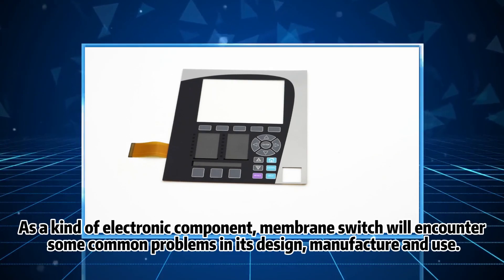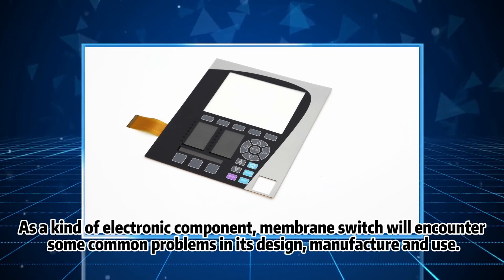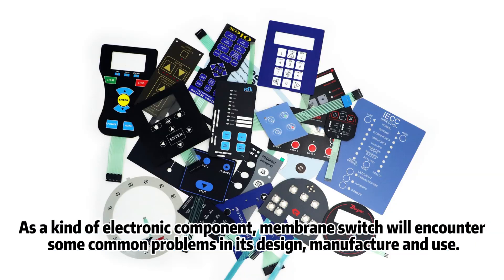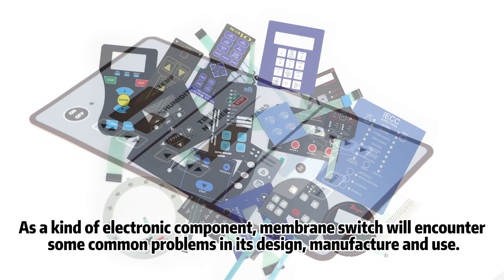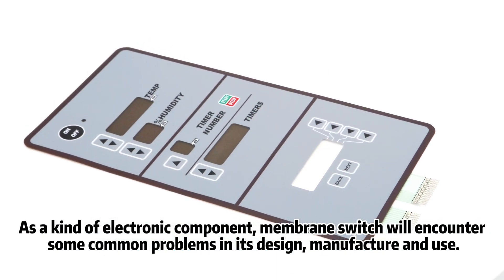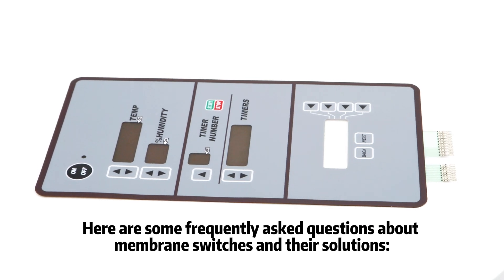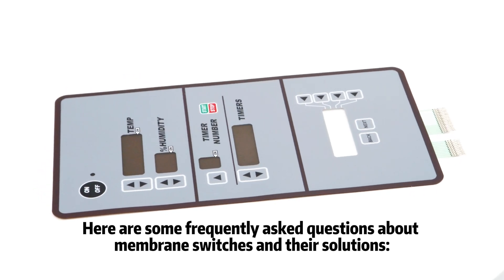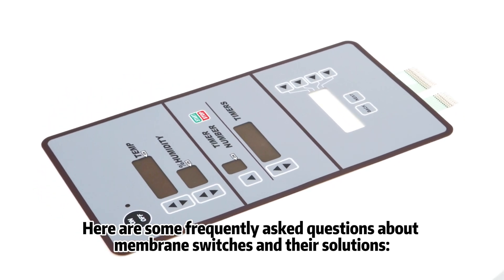Membrane switch in the process of use need to pay attention to details and maintenance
As a kind of electronic component, membrane switch will encounter some common problems in its design, manufacture and use.

Here are some frequently asked questions about membrane switches and their solutions:
1. Button bulging: the button of the membrane switch may appear bulging in the use process, which is usually caused by improper placement or offset of the button shard.The solution is to re-adjust the position of the shrapnel to ensure that the key can spring properly.

2, the color deviation: the color on the membrane switch may appear deviation, this is mainly caused by improper ink modulation ratio.
In order to solve this problem, the modulation ratio of the ink needs to be adjusted to ensure the accuracy and consistency of the color.

3. Button failure: The button of the membrane switch may fail due to long time use or improper operation.
This can be caused by fatigue or poor contact of the shrapnel under the key.
The solution is to replace the failed key or repair the problem of poor contact.

4, dust, moisture, membrane switch needs to be stored in a dry, dust-free environment, in order to prevent the pollution and damage.
If the membrane switch for a long time in a damp or dust more environment, may lead to problems such as button failure or a short circuit.
Therefore, when using and storing the membrane switch, it is necessary to pay attention to the drying and cleaning of the environment.

5, wiring problem: during installation and wiring of membrane switch, you need to follow the correct operation method, ensure the accuracy of wiring, and security.If the wiring is improper or the contact is poor, the membrane switch may not work properly or malfunction.

In short, the membrane switch needs to pay attention to details and maintenance during use, and follow the correct operation methods and rules and regulations to ensure that it can work stably for a long time.

If a problem or fault occurs, rectify it in a timely manner to avoid affecting the use effect and security.